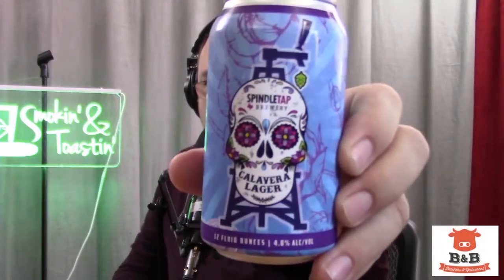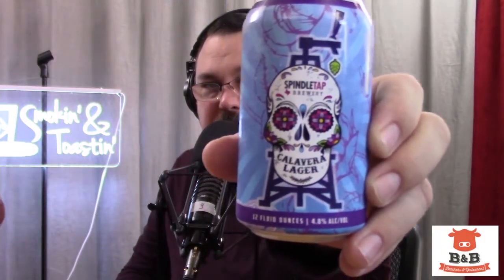Review of Spindletap Brewery "Calavera Lager"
Reviewing and tasting Spindletap Brewery "Calavera Lager" Vienna-Style Lager (Houston, TX)